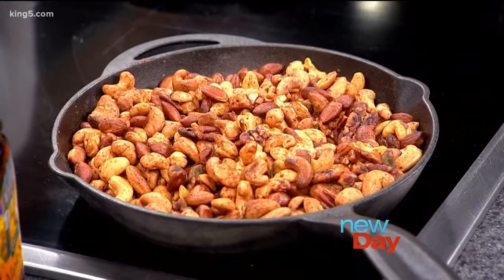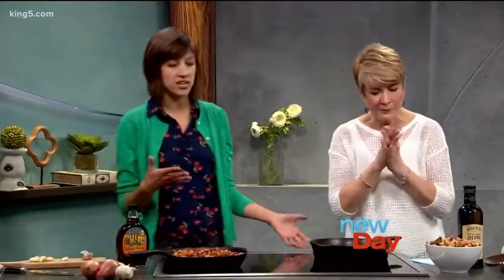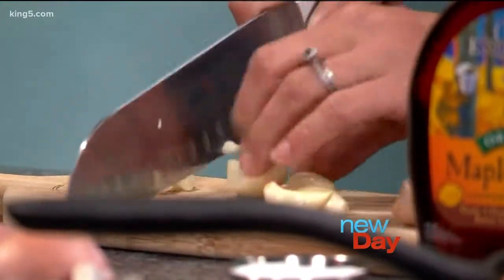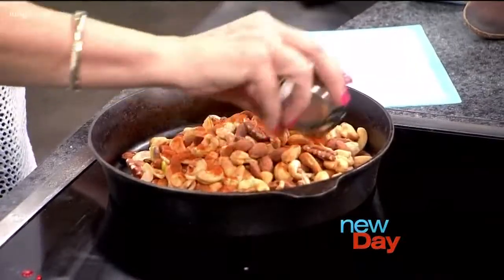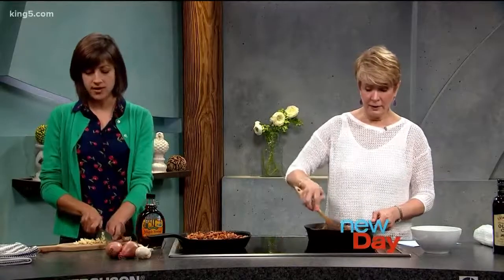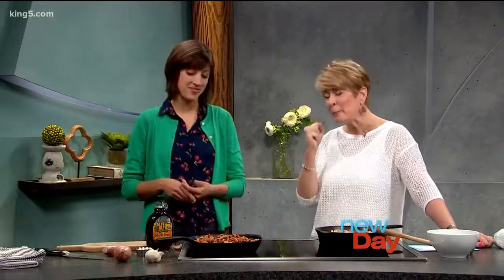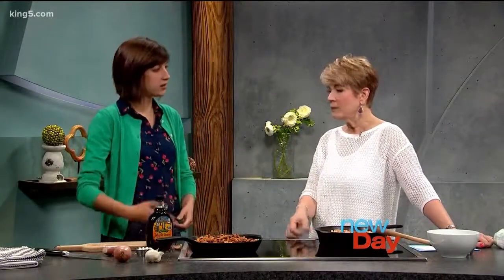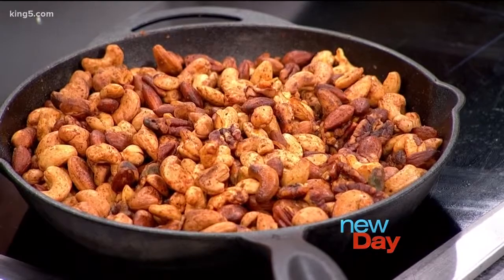Gourmet food for your next outdoor adventure - New Day NW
Dirty Gourmet is a website and blog dedicated to enjoying good food in the great outdoors, and now they have a new cookbook called Dirty Gourmet: Food for Your Outdoor Adventures,